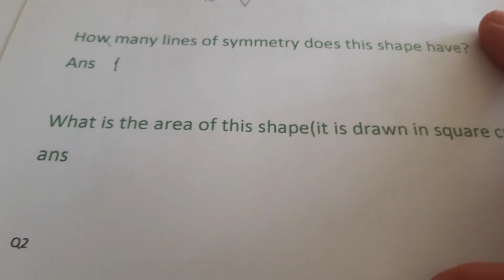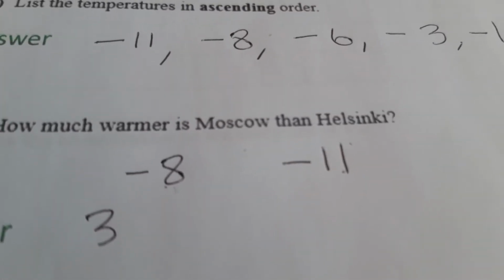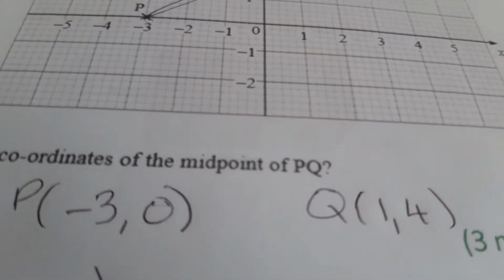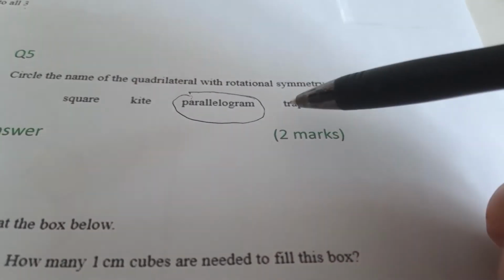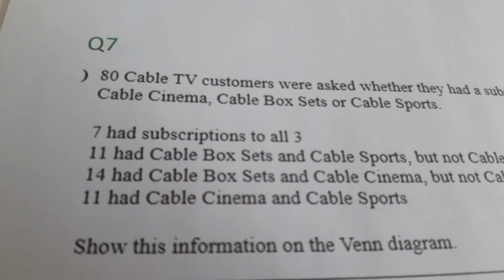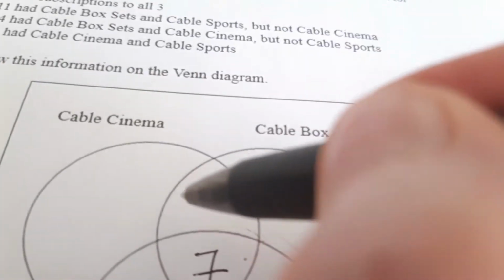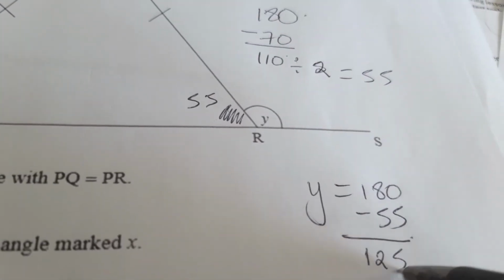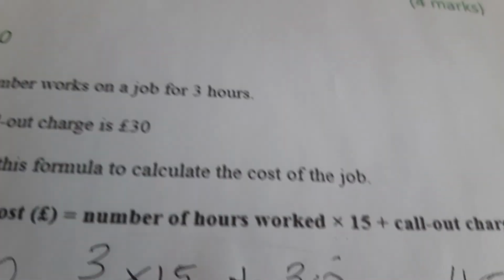Answers to practice questions yr11